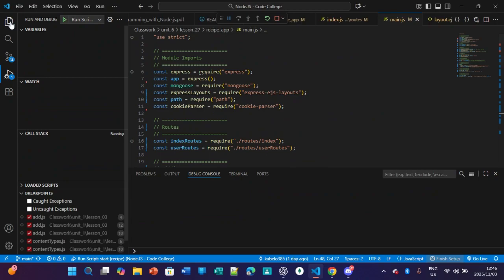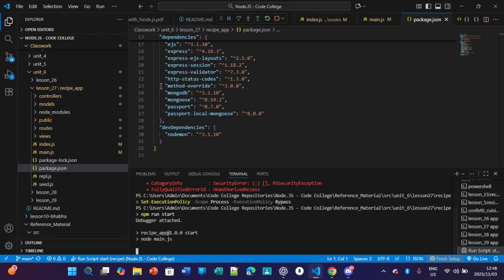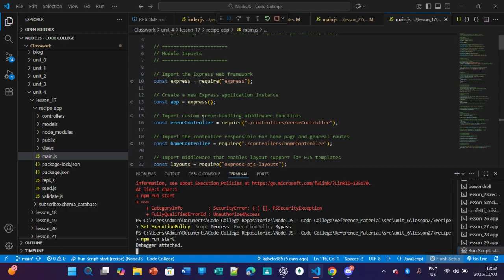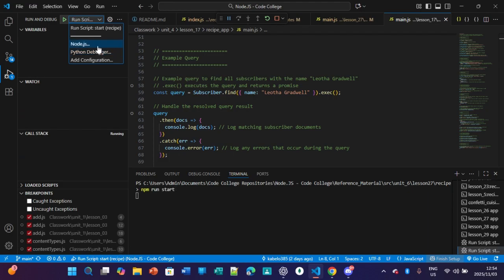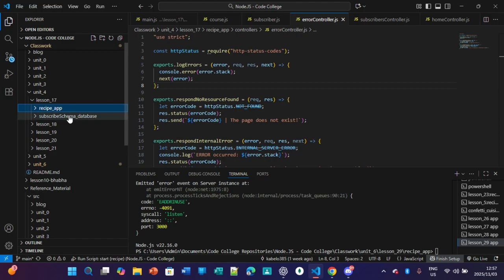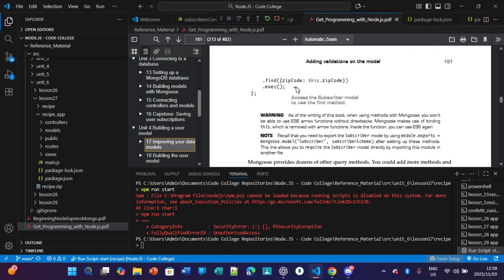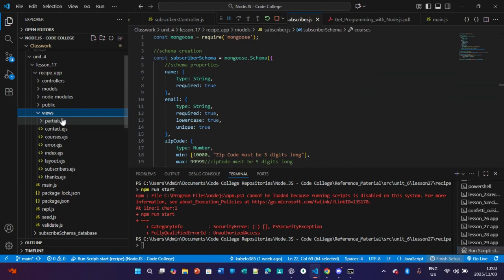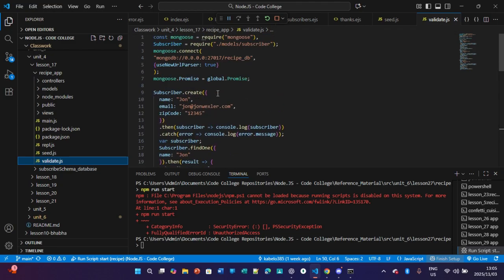(Lesson_17)(Unit_04)(Bhabha Tracy September)(Node.JS)(Get_Programming_With_Node.js_):(Code College).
"Get Programming with Node.js" Lesson 17 focuses on Improving Your Data Models. This lesson is part of Unit 4, "Building a User Model."
Here's a breakdown of the key topics covered in Lesson 17:
Adding validations on the model: This section explores how to implement data validation rules directly within your Mongoose models, ensuring data integrity before it's saved to the database.
Testing models in REPL: You learn how to use the Node.js REPL (Read-Eval-Print Loop) to interact with and test your Mongoose models, verifying validations and other model functionalities.
Creating model associations: This part covers establishing relationships between different Mongoose models, such as one-to-many or many-to-many relationships, to represent complex data structures.
Populating data from associated models: You learn how to retrieve data from related models efficiently using Mongoose's populate() method, allowing you to access linked data within your queries.
Lesson 17 of the book Get Programming with Node.js by Jonathan Wexler is titled "Improving Your Data Models". This lesson focuses on enhancing the functionality and integrity of the models you have built in the application.
The specific topics covered in Lesson 17 include:
Adding validations on the models to ensure data integrity.
Testing models within the Node.js REPL (Read-Eval-Print Loop) environment.
Creating model associations, which involves defining relationships between different data models (e.g., a user model and a subscriber model).
Populating data from associated models, allowing you to fetch related information efficiently.
This lesson, part of Unit 4: Building a User Model, prepares you to build out more complex user models in subsequent lessons.